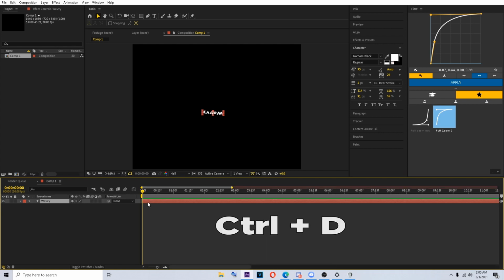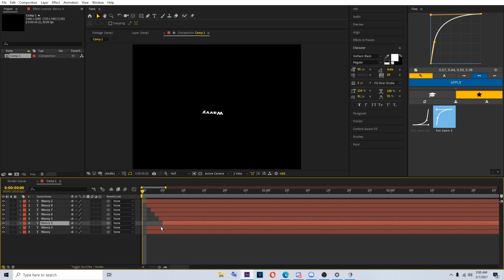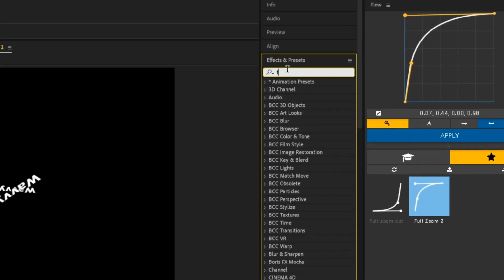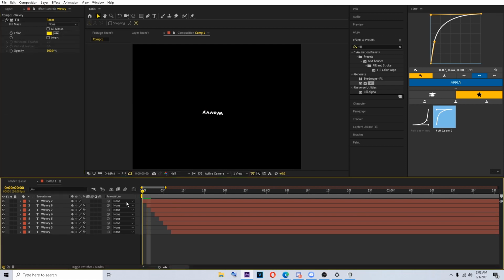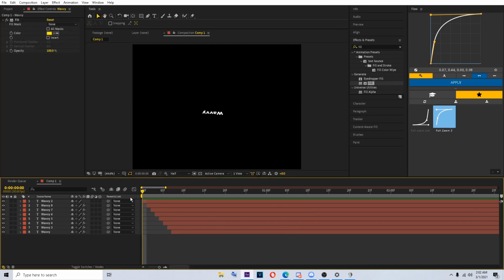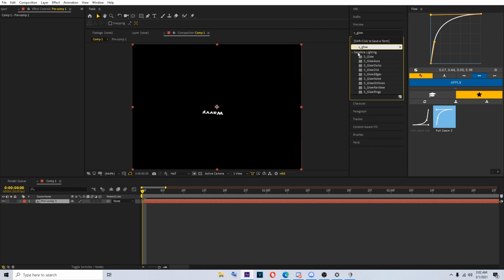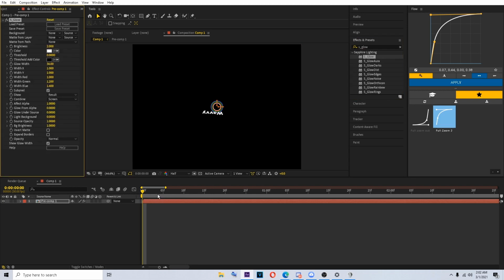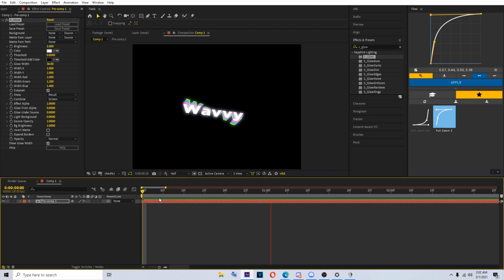Rainbow Trail Text tutorial for after effects (easy version) (Cartoon edit + Mood edits)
I know there is another way using BCC Trails but this is the simplified way.
sauce up yall text a bit euugghhhhhhhhh